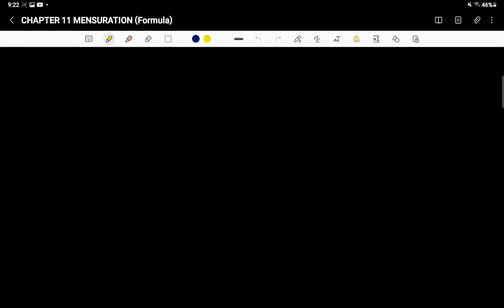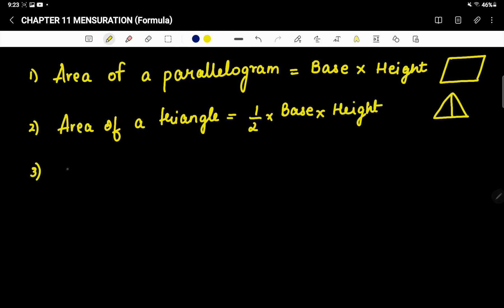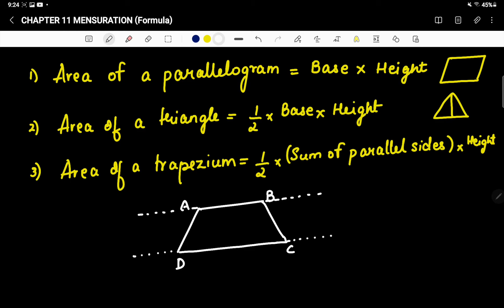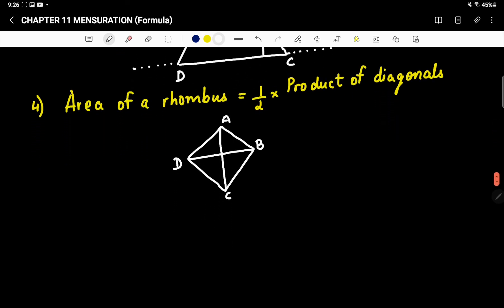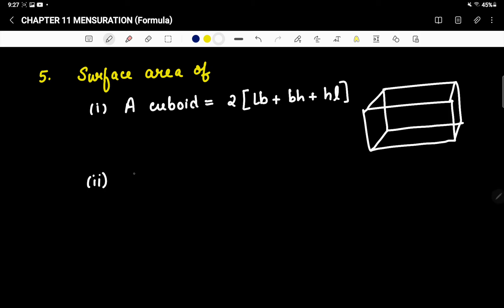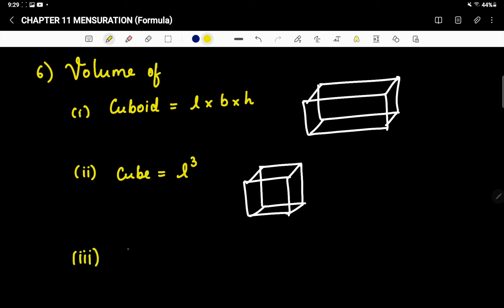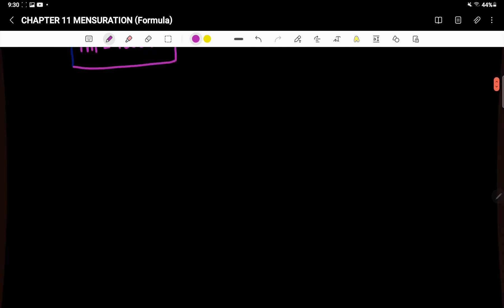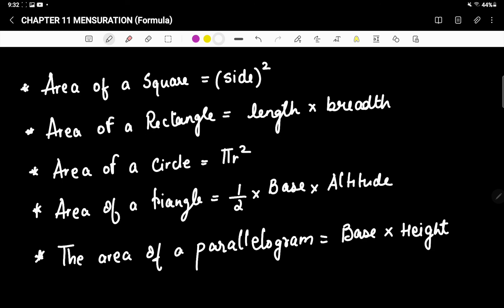Chapter 11 Mensuration Part -1 | Introduction| Std:8 | CBSE